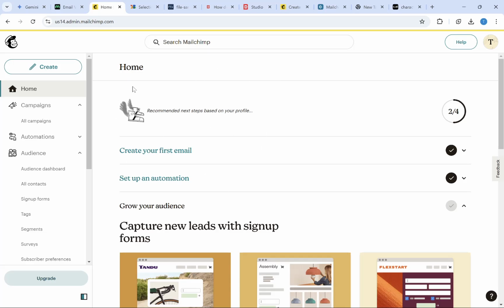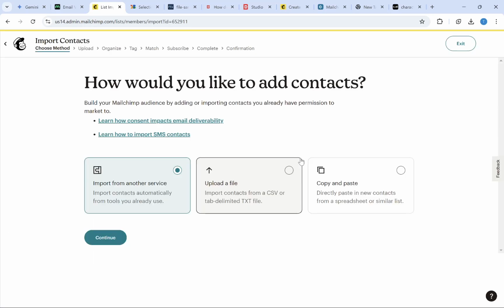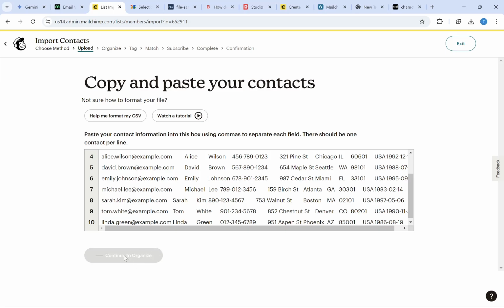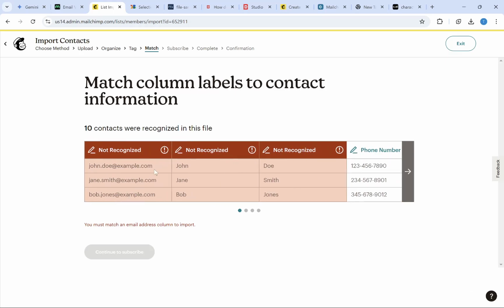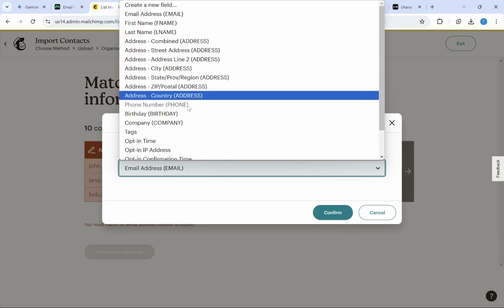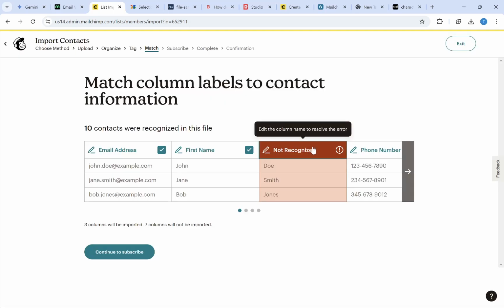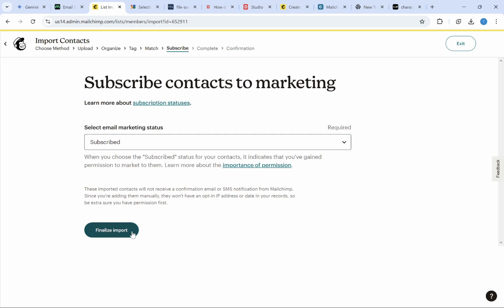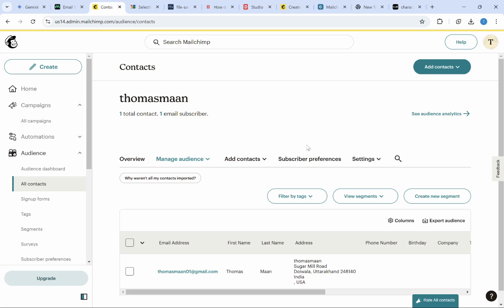How To Create A Mailing List in Mailchimp (Full Guide)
In this video, I'm going to show you how to create a mailing list in mailchimp.